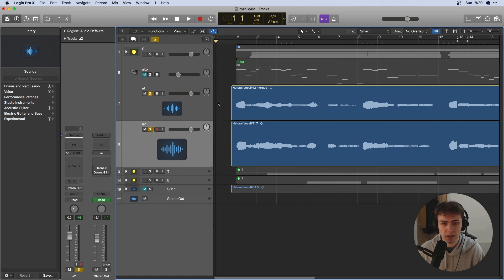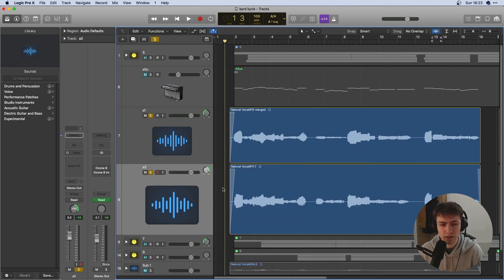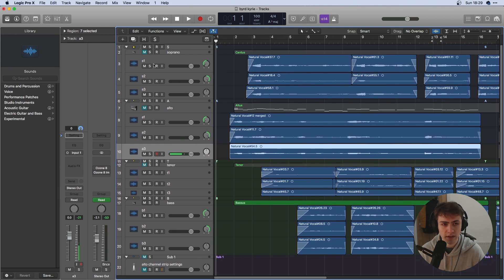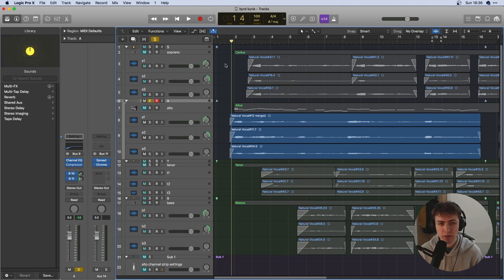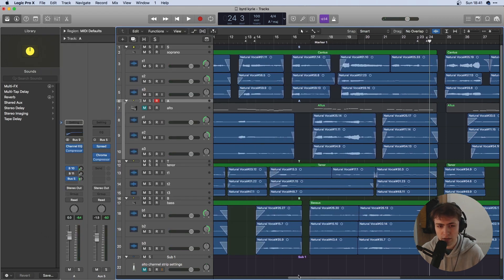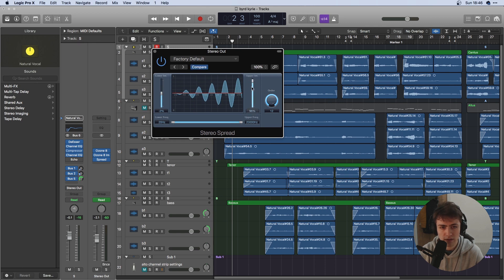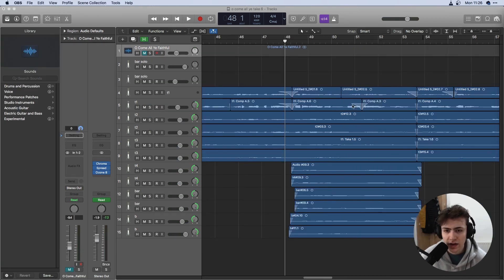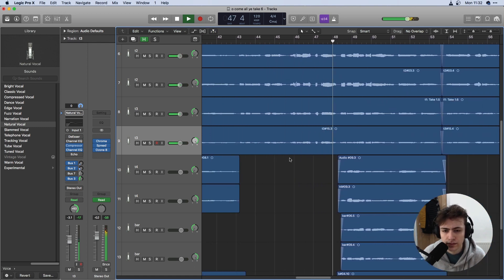How I Mix Virtual Choir Videos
Tutorial on how to mix and edit virtual choir or one-person choir videos with the goal of getting a more natural, realistic sound :)

0:00 - Intro
0:42 - Basic processing
4:09 - Bus processing
5:46 - Results of basic + bus processing
6:10 - Finishing touches
8:22 - Improving Solos
9:50 - Dynamic Enhancements
10:43 - Fixing tuning issues
11:22 - Outro

About Me:
I'm a countertenor, jazz pianist, and guitarist studying music at the University of Oxford :)

Equipment:
T-Bone MB 7 Beta
MXL V67G
Canon 550D w/ 24mm F/2.8
Behringer UMC 404HD
Superlux HD668B

lucawetherall.co.uk